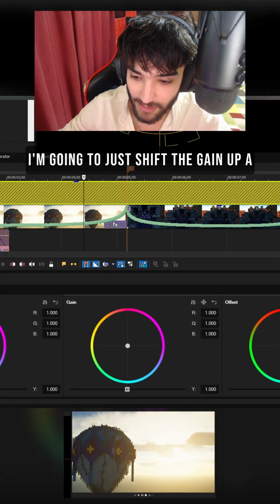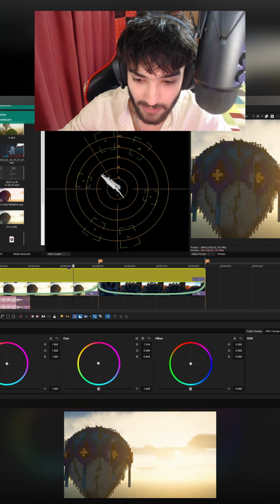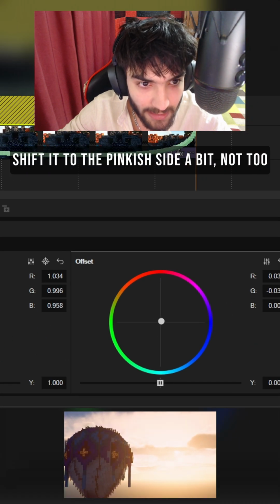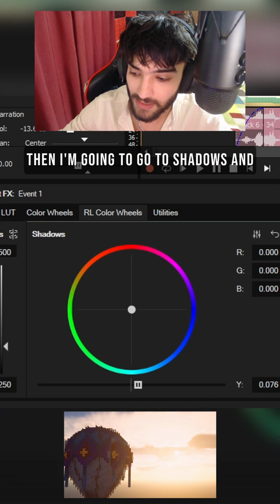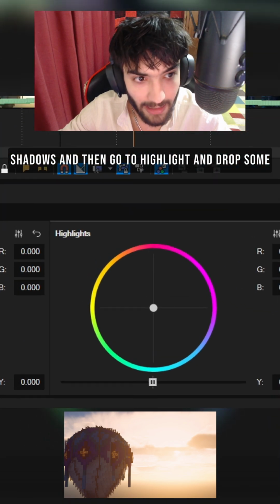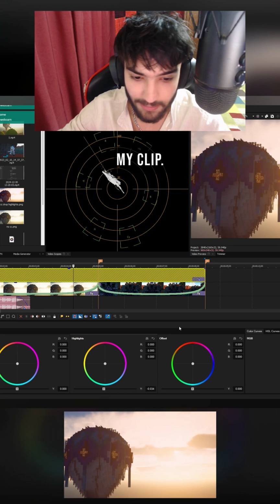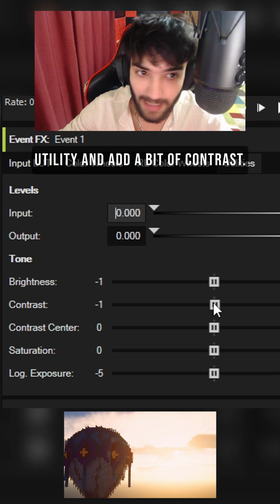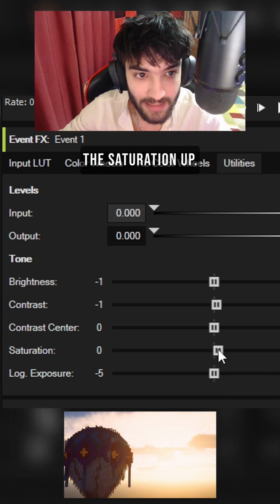Color Grading in Vegas Pro made EASY!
A quick tutorial on Color Grading in Vegas Pro 22

🎵 Explore Audio Hero's massive library of over 300K sound effects & music!